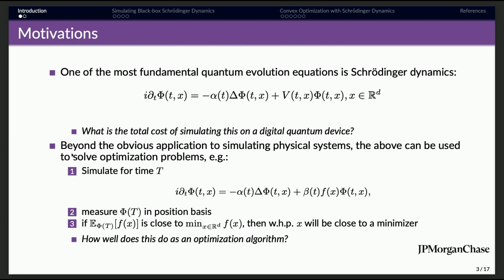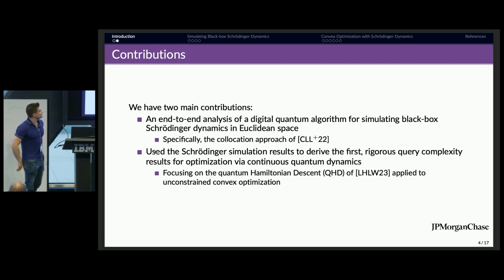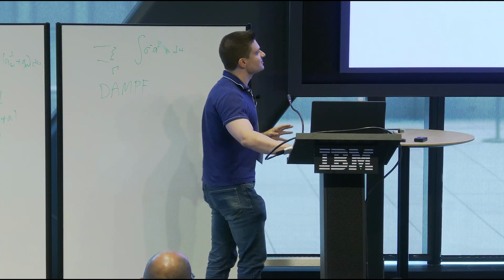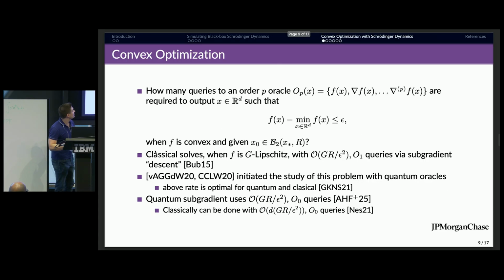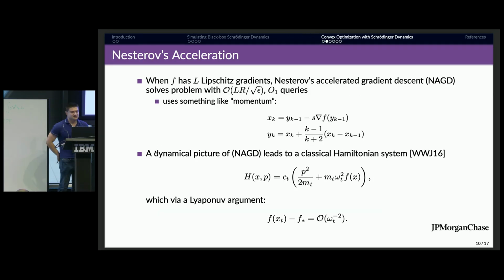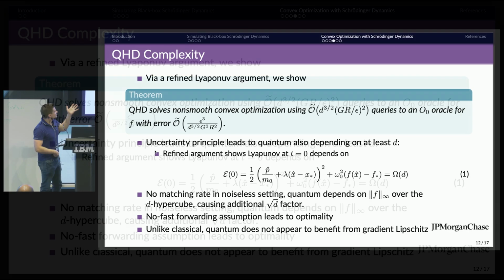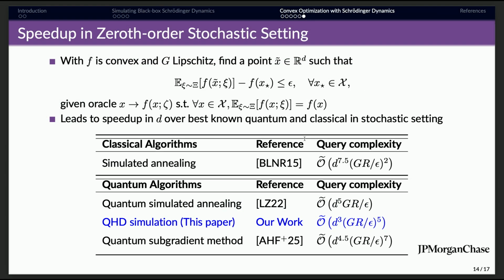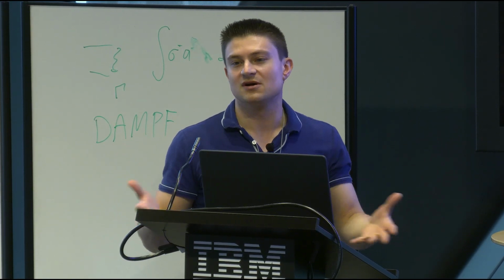Dylan Herman: “On Speedups for Convex Optimization via Quantum Dynamics”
Dylan Herman, a researcher at JPMorgan Chase, gave the talk “On Speedups for Convex Optimization via Quantum Dynamics” at the QSim 2025 Conference in New York City on August 4.